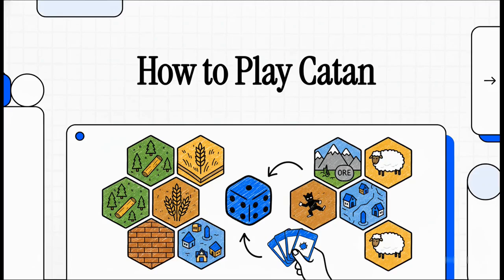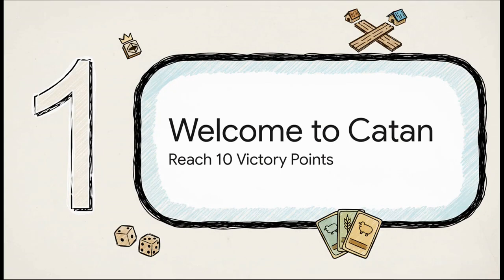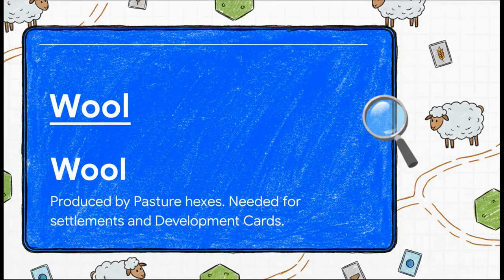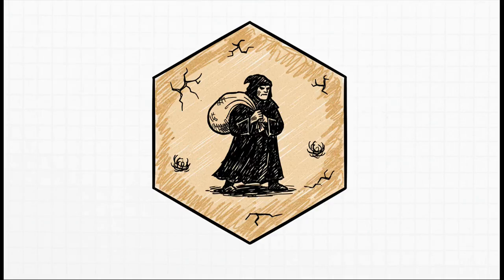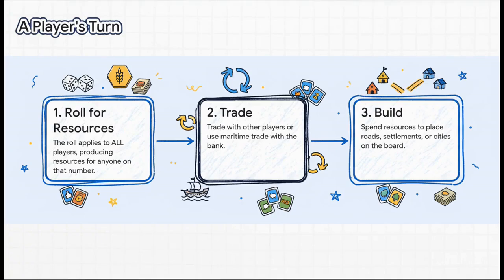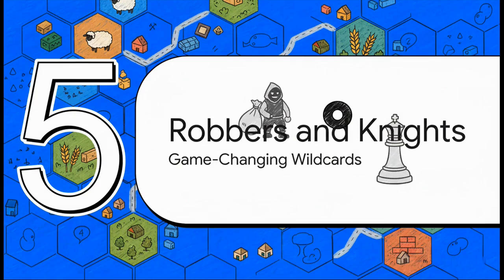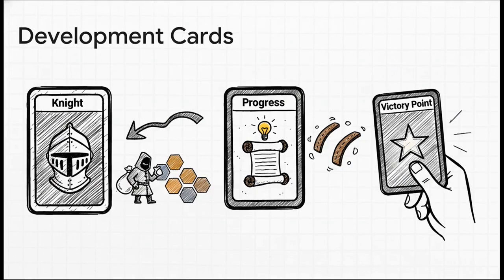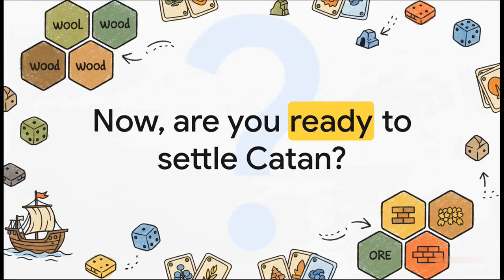How to Play Catan | Complete Board Game Rules Explained (Setup, Trading, Building, Scoring)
Learn how to play Catan — the legendary board game of trading, building, and strategy!
In this detailed step-by-step tutorial, we explain the official Catan rules, including setup, resource production, trading, building, and scoring — everything you need to start playing today.

Catan (formerly The Settlers of Catan) is a classic strategy game for 3–4 players where you build settlements, roads, and cities while trading resources like wood, brick, wheat, ore, and sheep.
Each dice roll determines resource production, and smart trading leads to victory.
The first player to reach **10 victory points** wins the game.

💡 In this video you’ll learn:
• How to set up the Catan island using terrain hexes and number tokens
• How to produce resources each turn
• How trading works — both domestic and maritime trade
• How to build roads, settlements, and cities
• How to use Development Cards effectively
• How the Robber works and when to move it
• How to earn points from Longest Road and Largest Army
• How to calculate final victory points

🏆 Catan was designed by Klaus Teuber and has sold over 40 million copies worldwide.
It remains one of the most influential board games ever created, inspiring an entire generation of modern tabletop gamers.